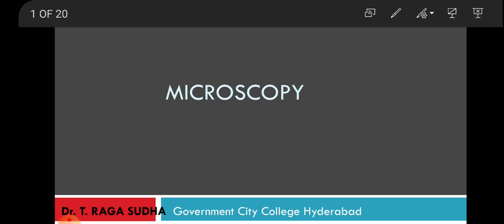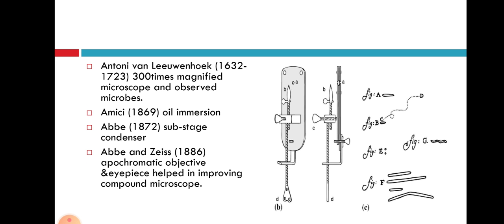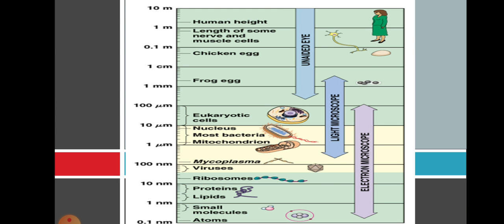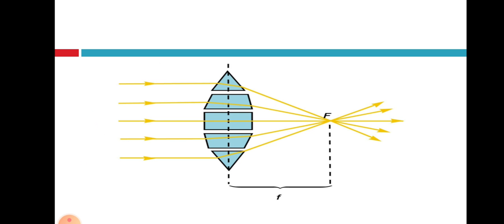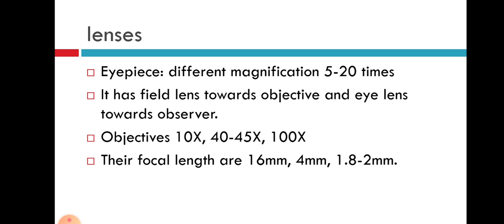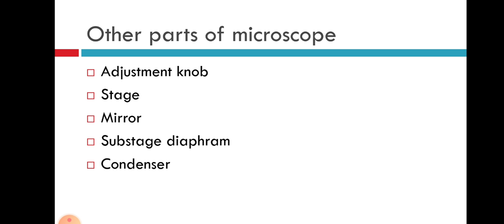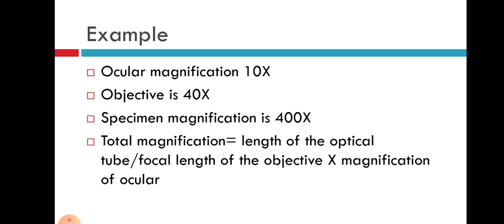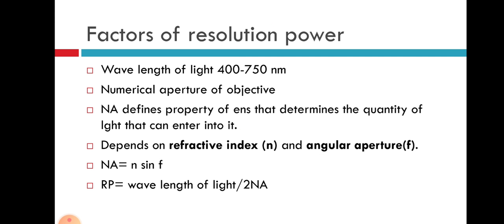bright field microscope